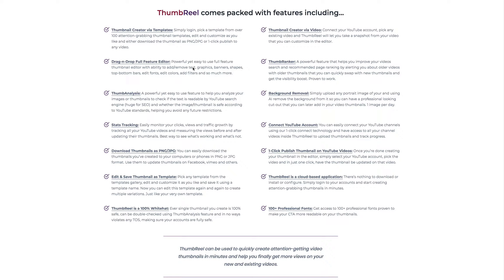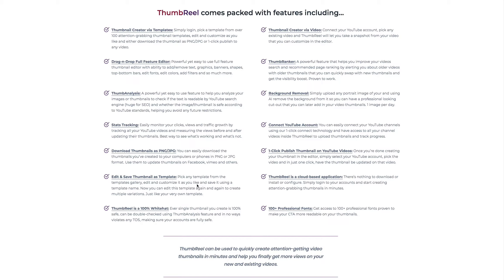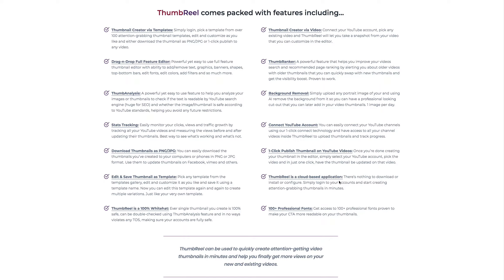ThumbReel Review 2020 - Bonus Phone Video Course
+ Get the amazing phone video course for Free (Save $197)

*ThumbReel launches April 28th at 11am EST!

In this video, I go over my ThumbReel Review and the phone video bonus which helps you create powerful video from your phone!

This ThumbReel Review video is a short one since you probably have some information on the product already.